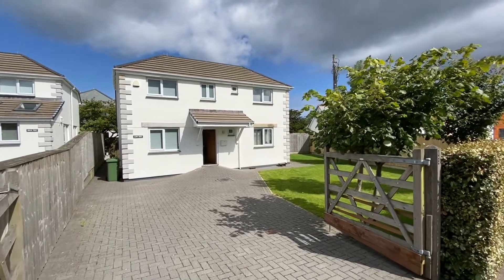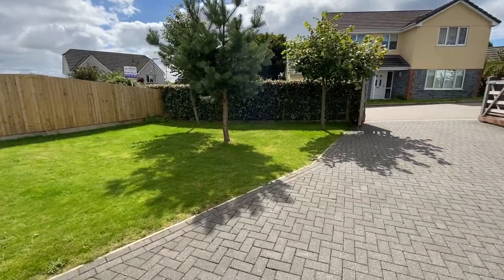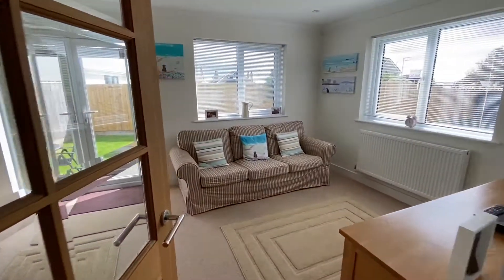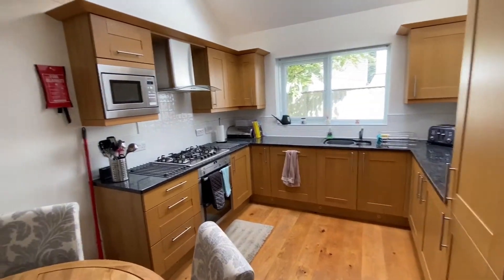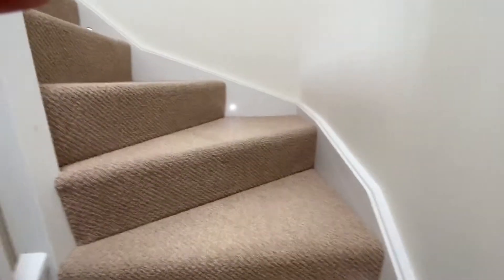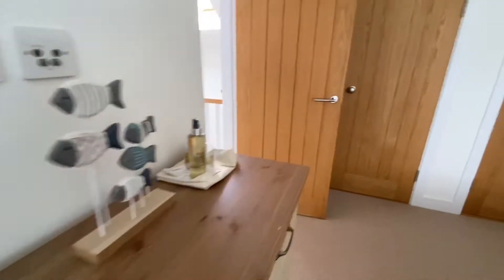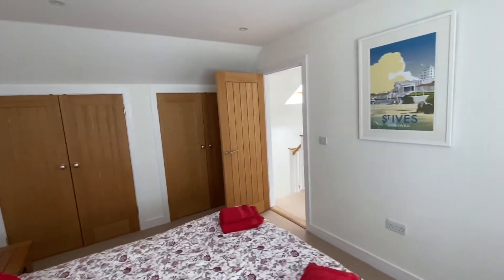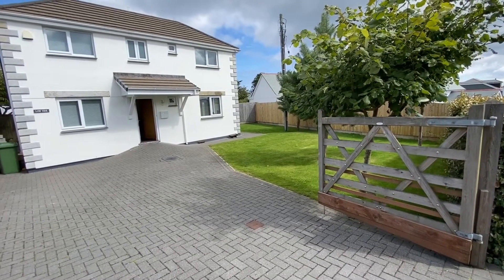Low tide, Fuggoe Croft, St Ives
Fantastic detached 3 bedroom house in Carbis Bay, close to all amenities